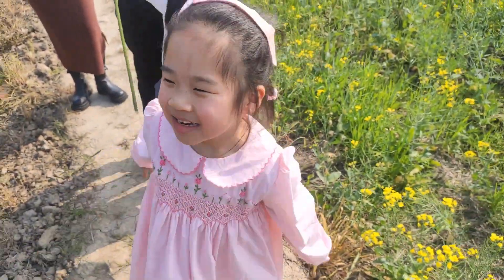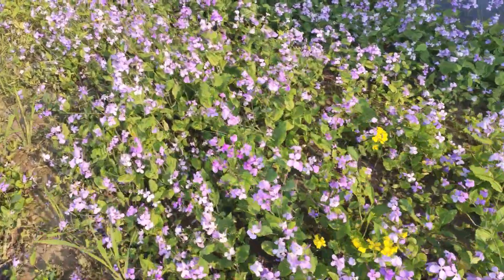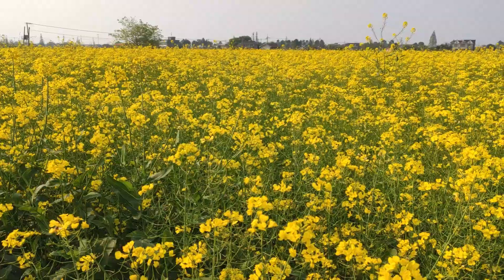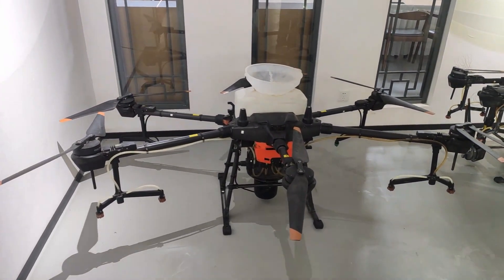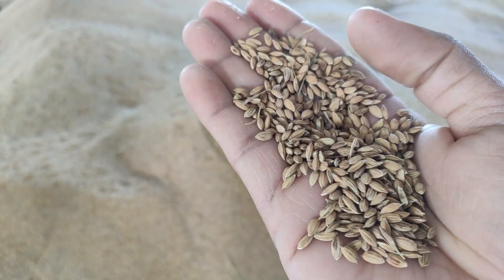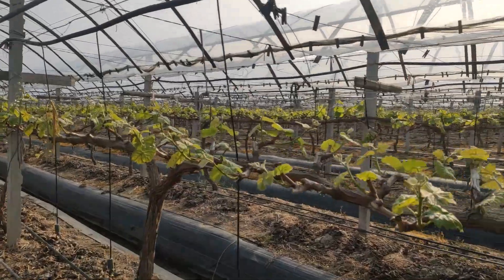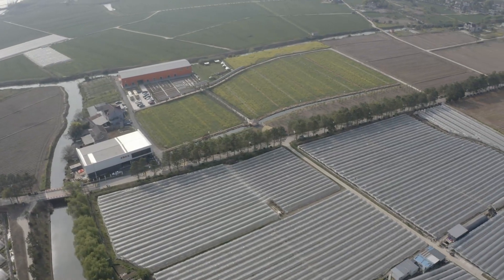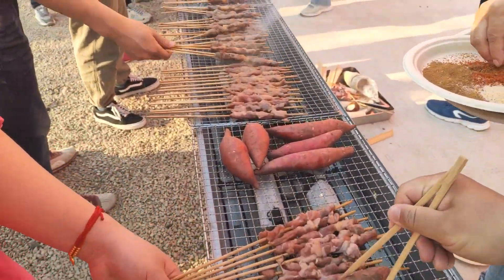A Visit to a Beautiful Chinese Village, Yuxin, China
Hi Friends, Good Morning.

In this video, I have shared my experience in Chinese Village Crops, It was such a fantastic tour. I hope you will like the video.